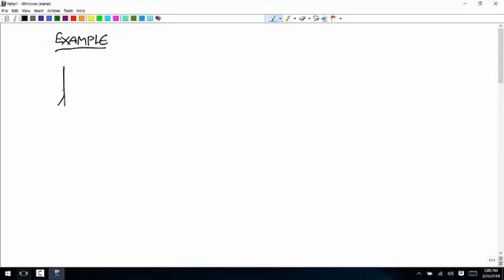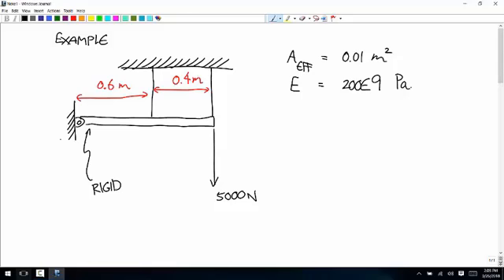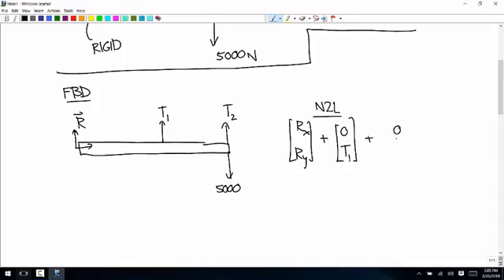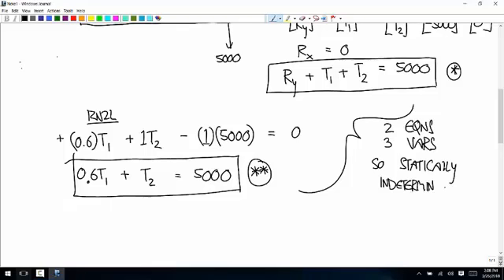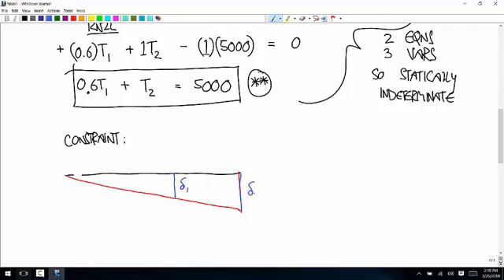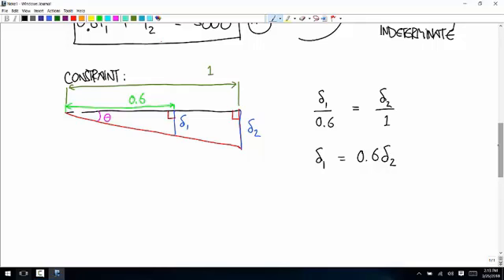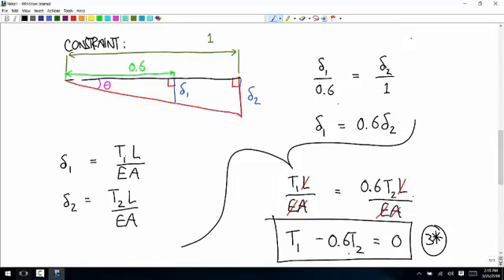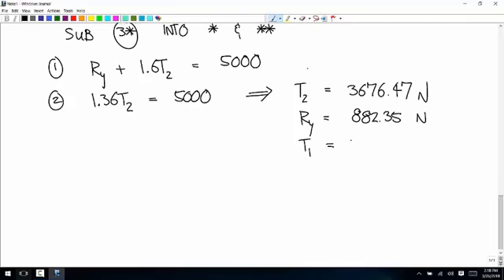Wednesday, 4/29/2020: example of statically indeterminate system involving multiple cables